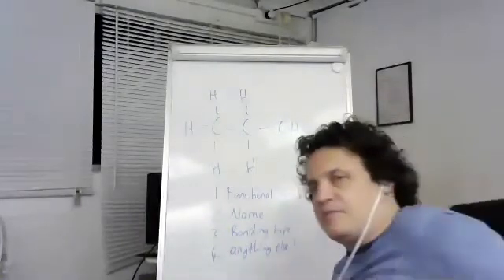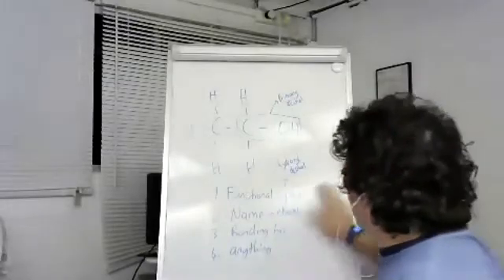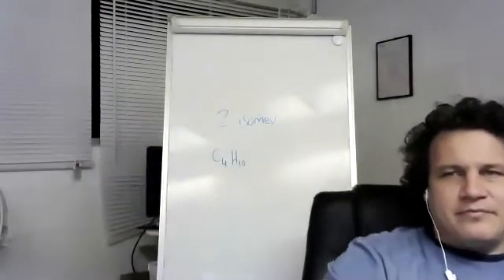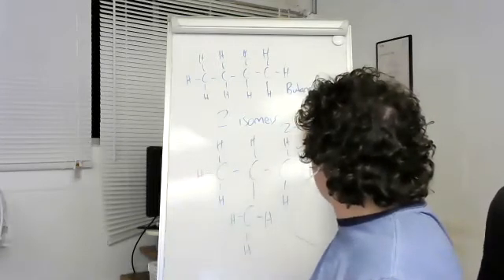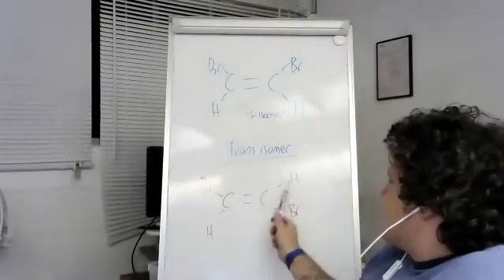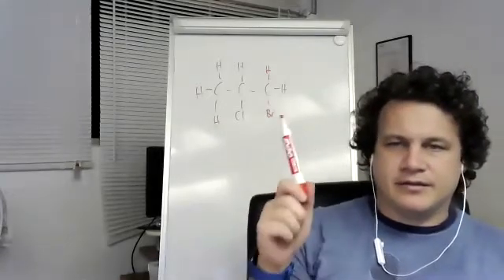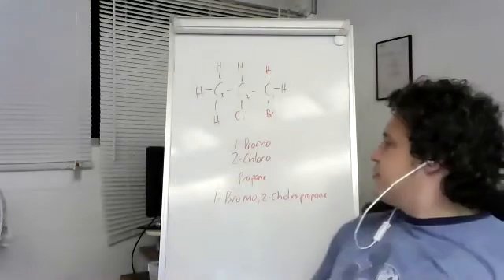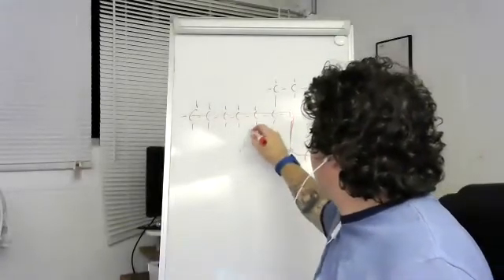week 5 - Isomers, naming, solubility and boiling point review